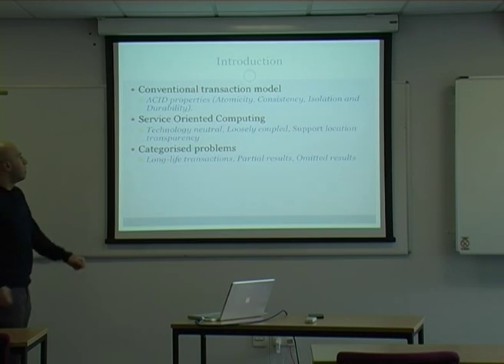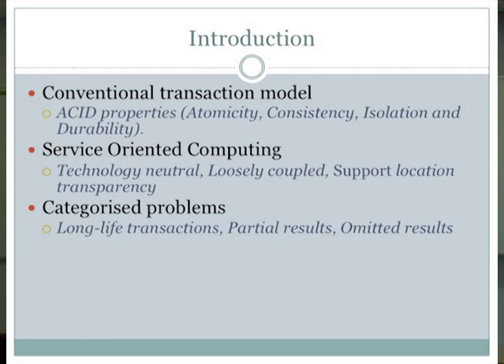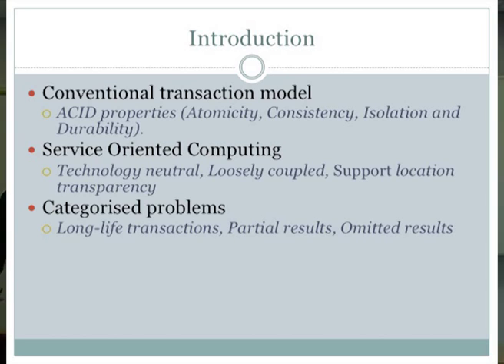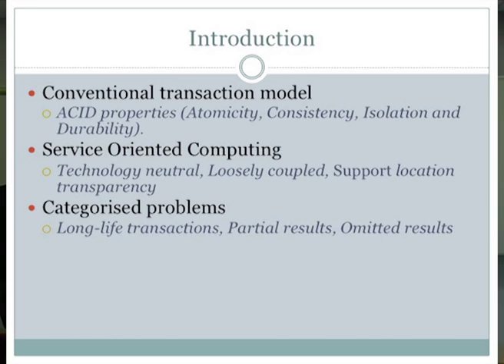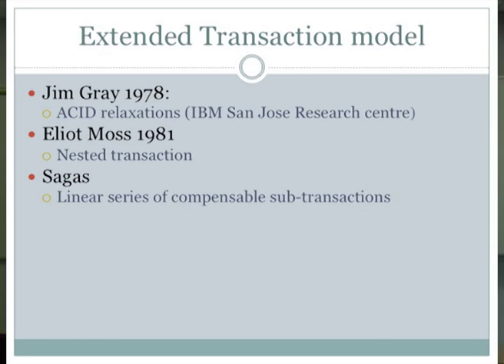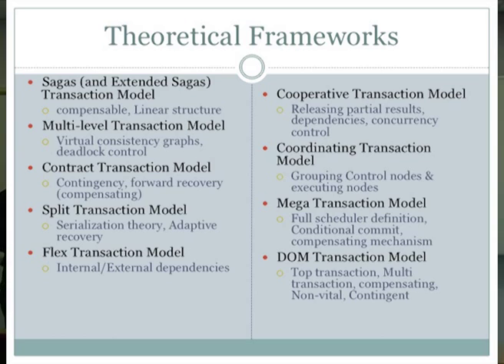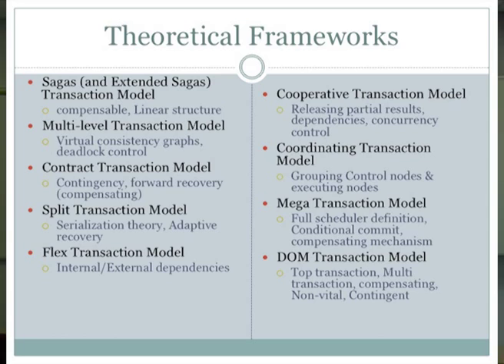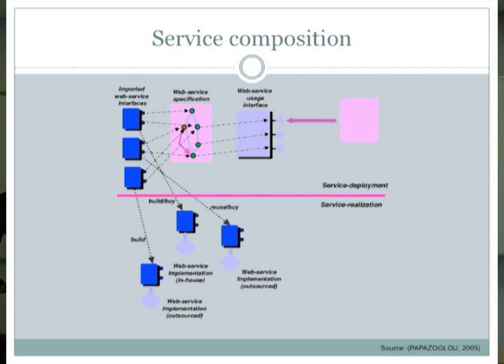Transaction Model for web services & Digital Business Ecosystems - OEN - Dr Razavi Part1/3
Transaction Model for web services & Digital Business Ecosystems
By Dr Amir Reza Razavi
University of Surrey
Nested compositions and level of centralisations
Loosely coupled, dynamic environment and delegations
Data dependencies, partial results and compensations
Platforms failures, Forward Recovery, Contingencies plan, Timeouts